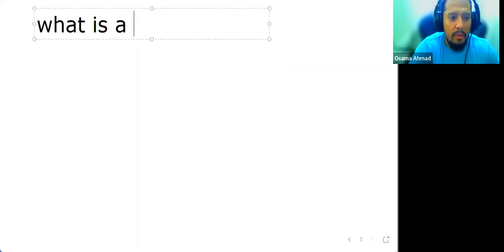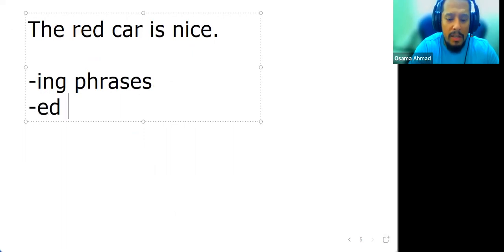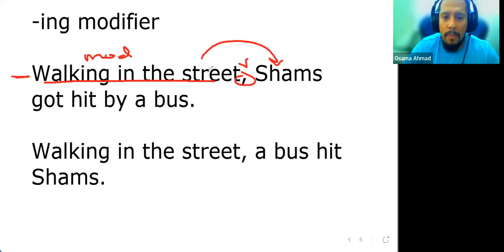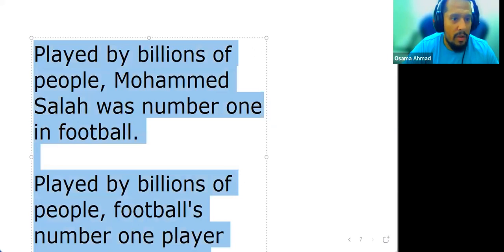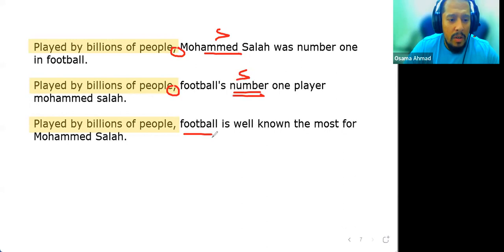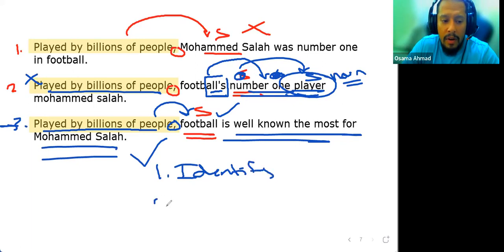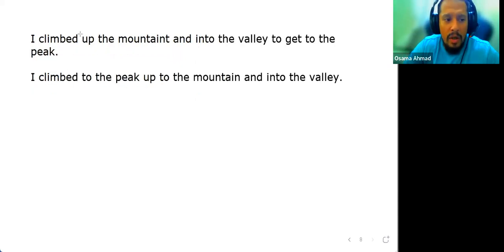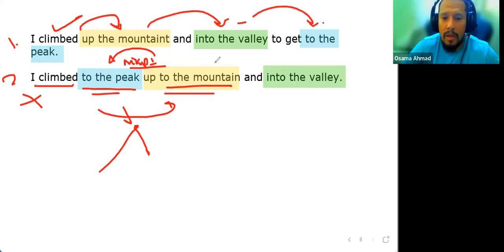EST English Practice: Zoom Lesson Recording | July 29, 2023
Review an EST English practice lesson recorded on July 29, 2023 (lesson recording). This session is designed for Egyptian students and includes guided examples, answer strategies, and practical preparation for EST English reading, writing, grammar, and vocabulary questions.